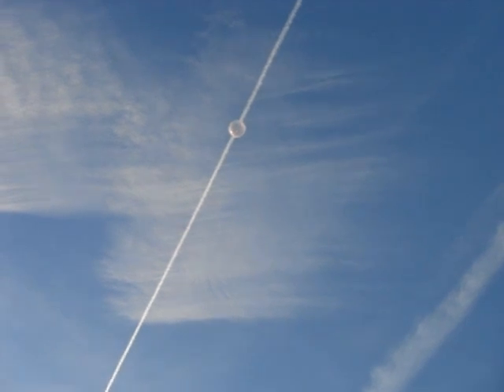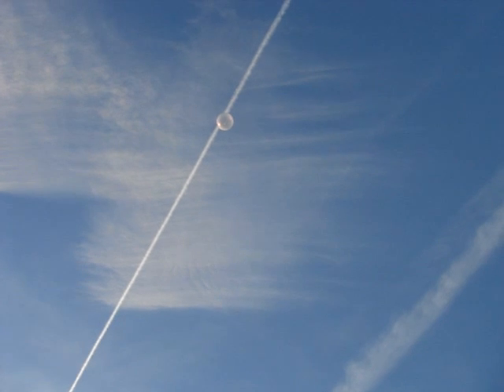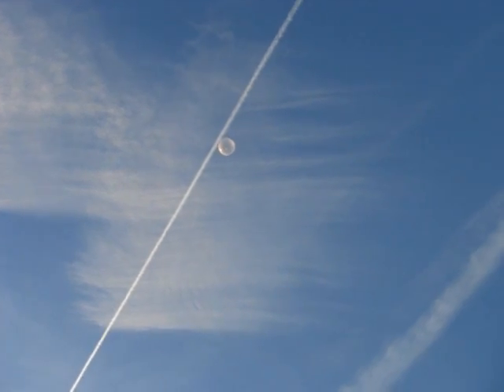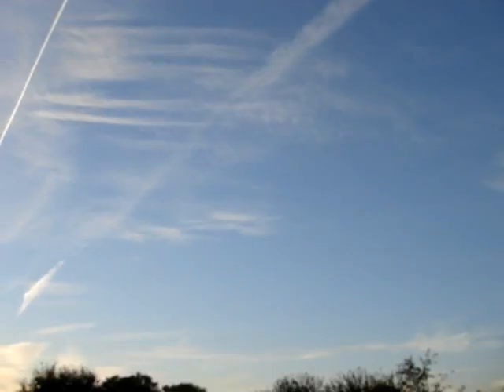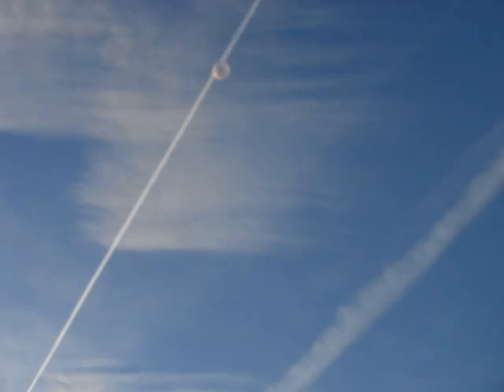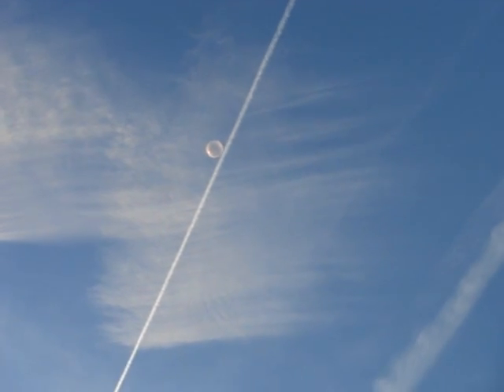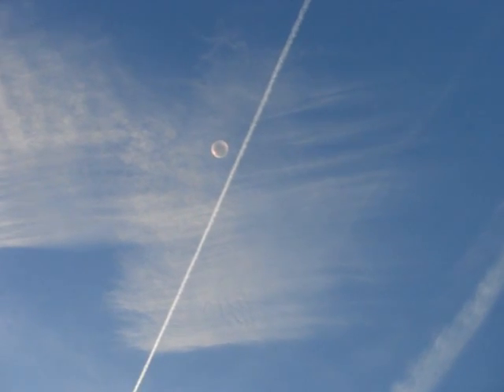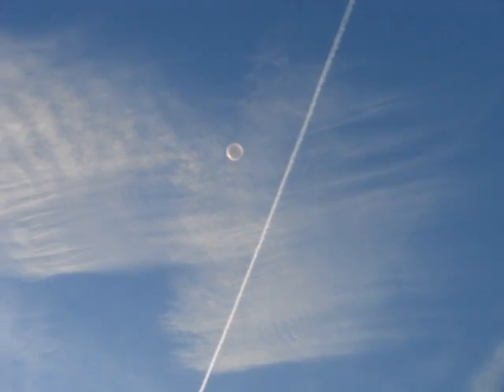Surveillance Balloon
Surveillance balloons for observation and communication payloads. This 8 ft. helium balloon made of translucent polyurethane is manufactured in the USA. Can be tethered at various heights to meet your requirements. custom payload fixtures available.